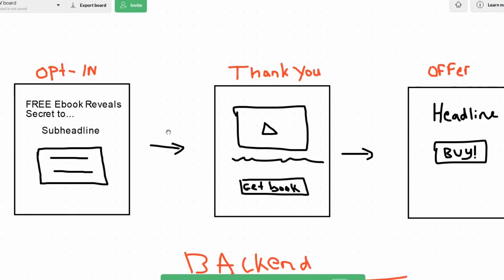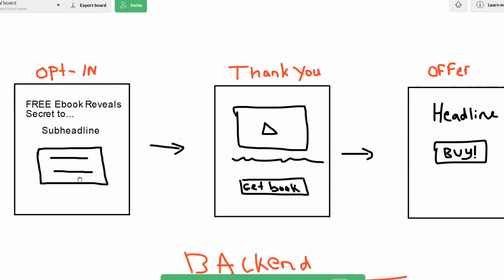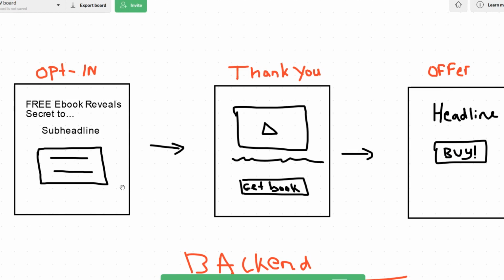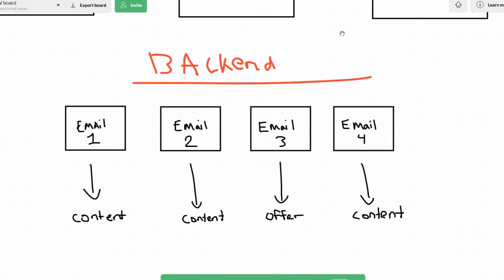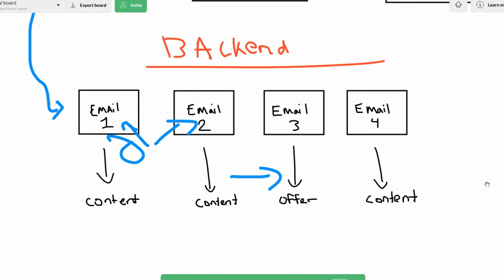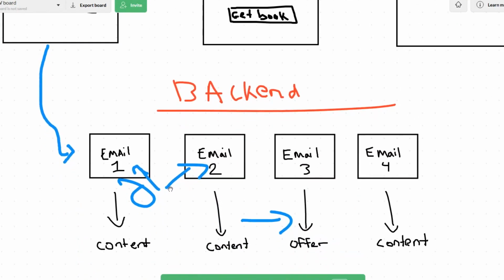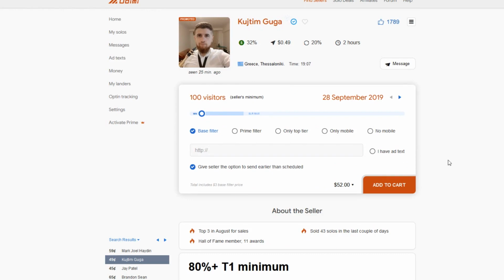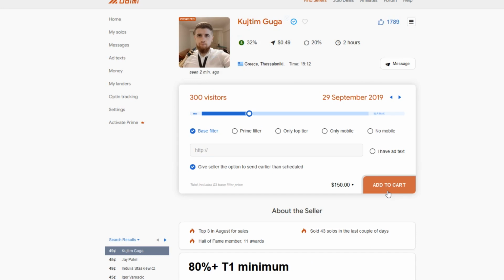How To Make Money Online Sending Emails!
In this video I show you guys how you can make money with email and affiliate marketing together.. even if you don't have a list because you'll be using someone else's email list.